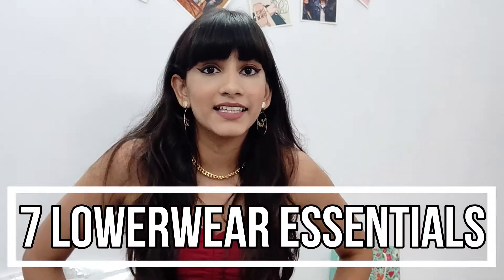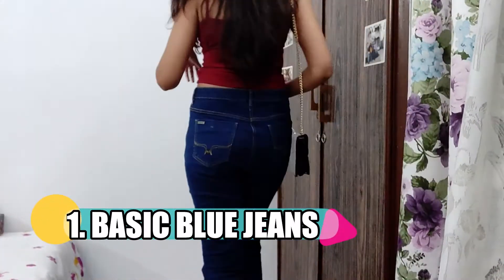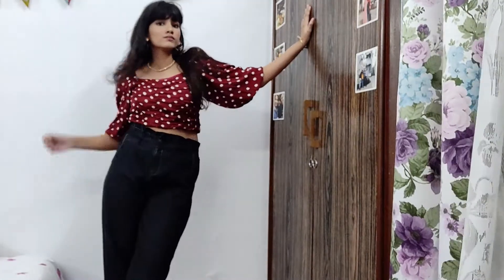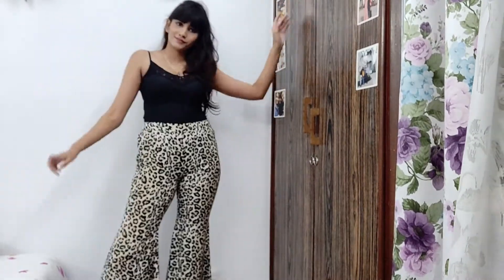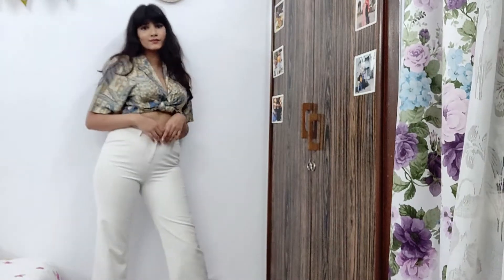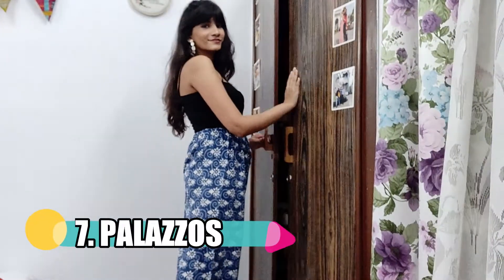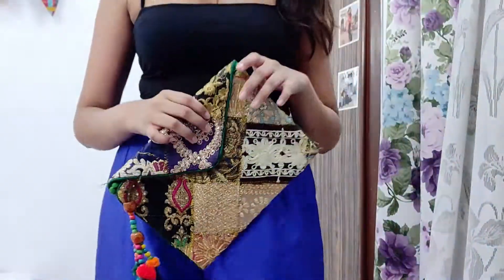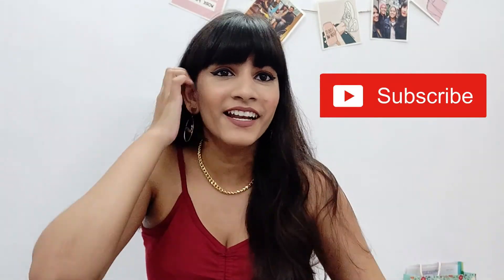7 PAIRS OF PANTS THAT ARE MUST HAVES | CLOSET ESSENTIALS PT 2| STYLING TIPS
Hey Sarkari squad!!! This is a closet essentials video in which I show you 7 pairs of pants that you absolutely need to own to up your style game!

I would love to know the answer of this question in the comment section- Which ones do you already own and which ones do you need to get?

3. Gym wear leggings/ joggers

If you’re new to my channel, Hiiiiiiii!!! I make fun videos on beauty, fashion and lifestyle. We all enjoy a lot here as a team so, it’d mean the world to me if you could please LIKE, COMMENT, SUBSCRIBE and also click the BELL ICON to get notified every time I upload a video that will make you smile.

Much love,
Sarkari style.